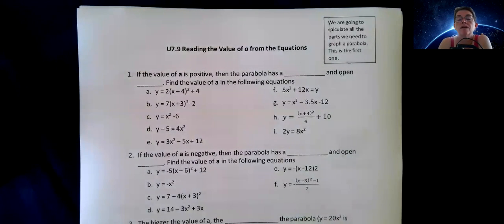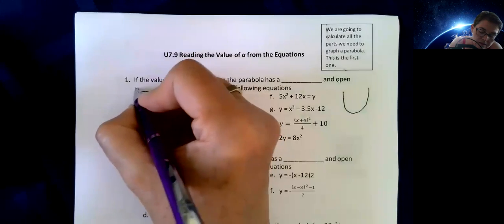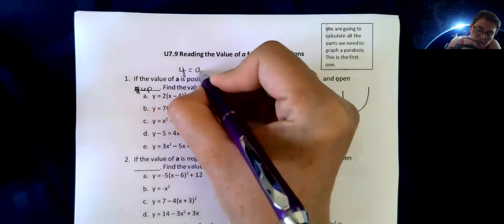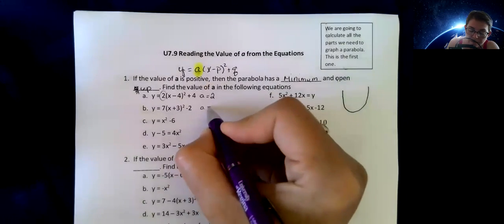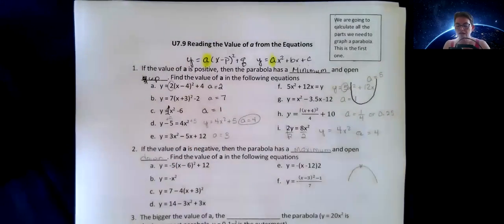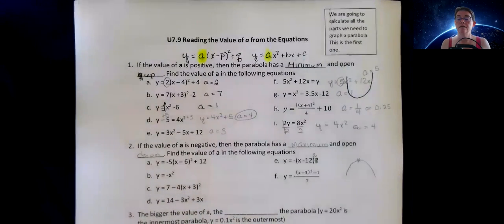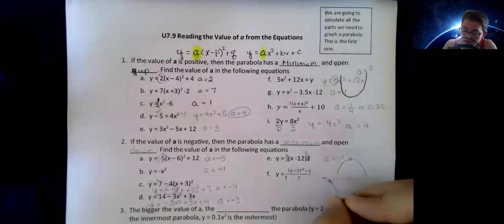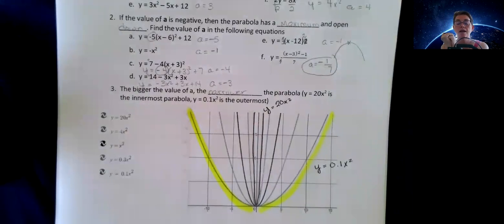U7 9 Reading the Value of a